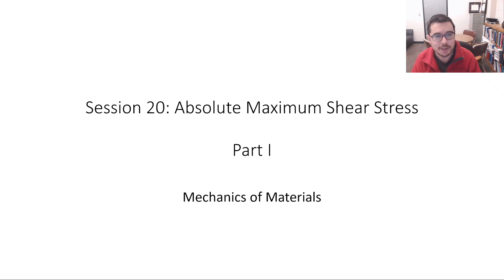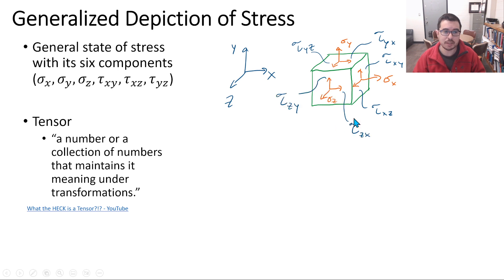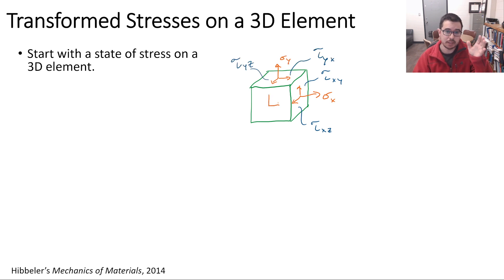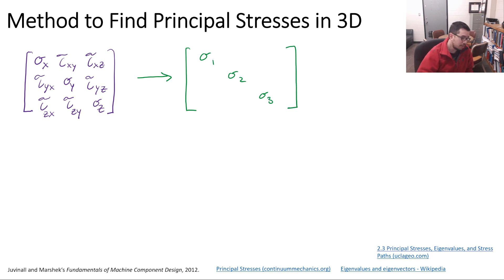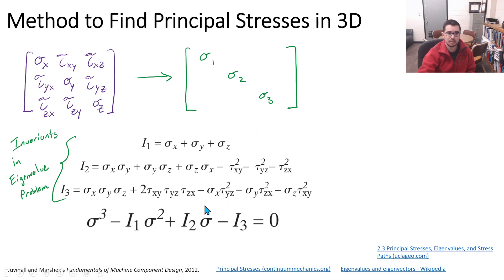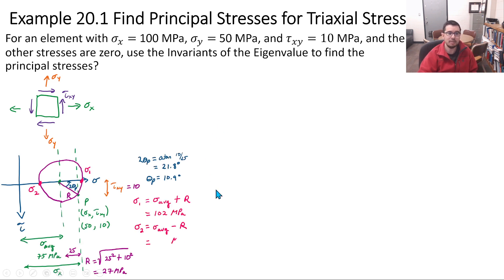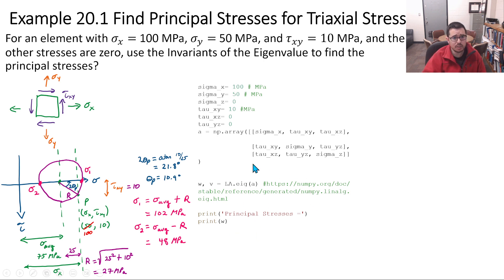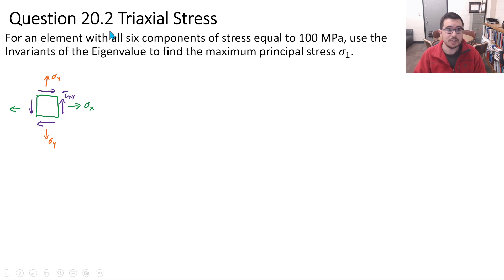MechMat 20.1: Triaxial Stress - Finding Principal Stresses